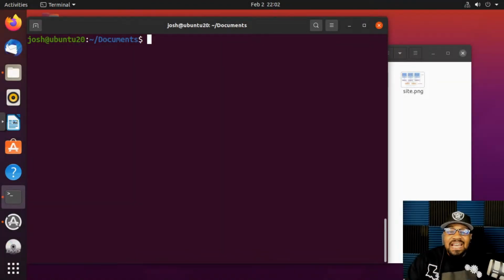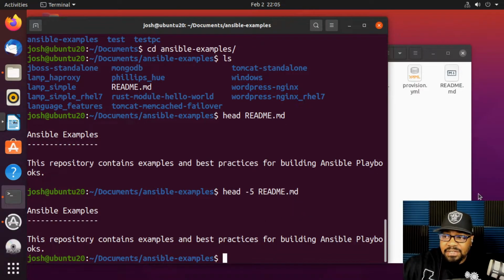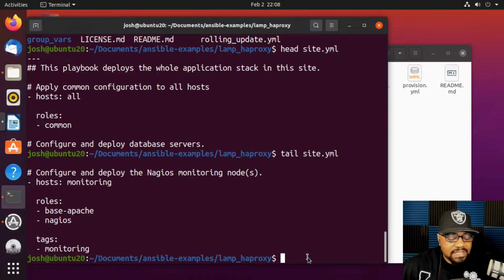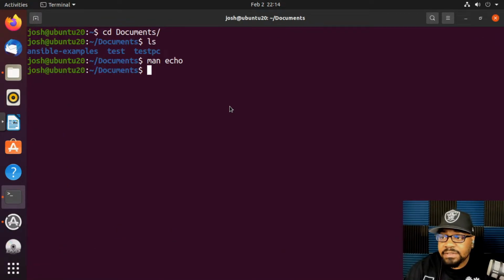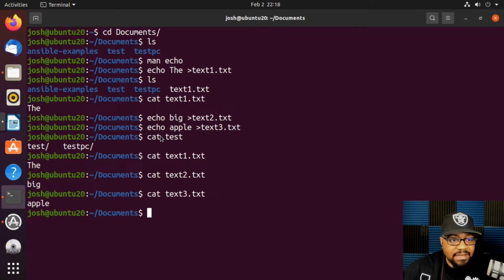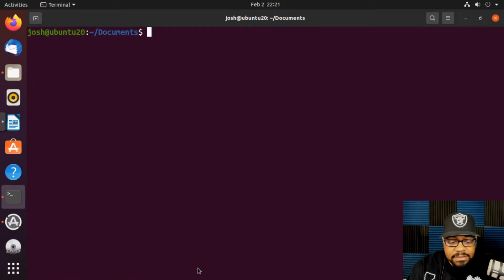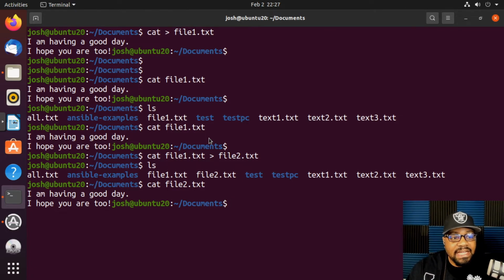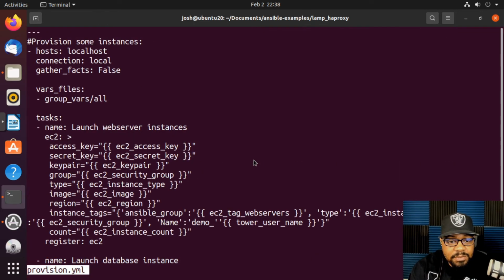Part 7: Working with File Content | Introduction to the Linux